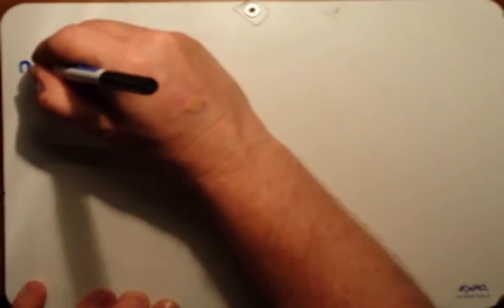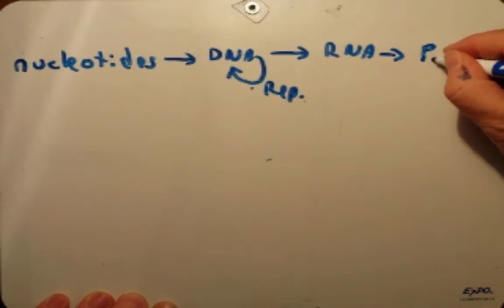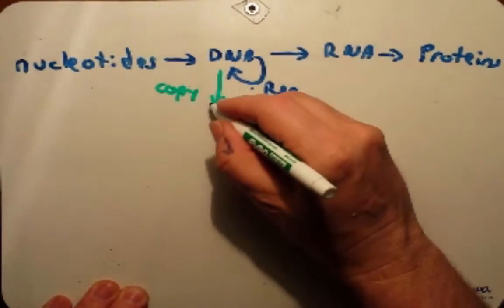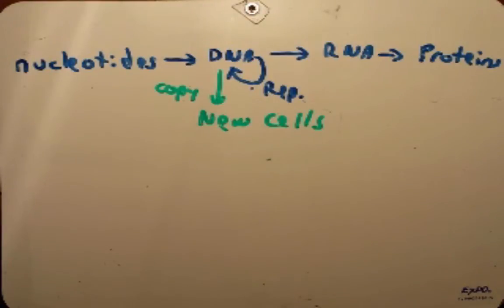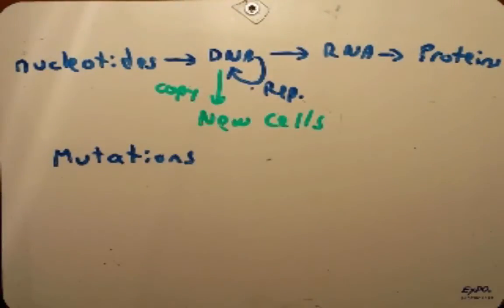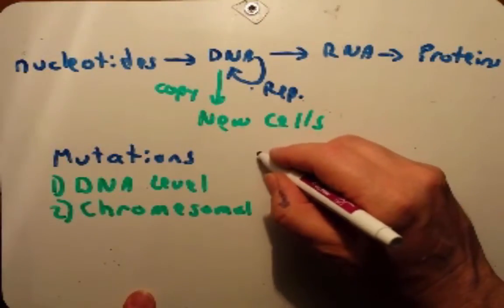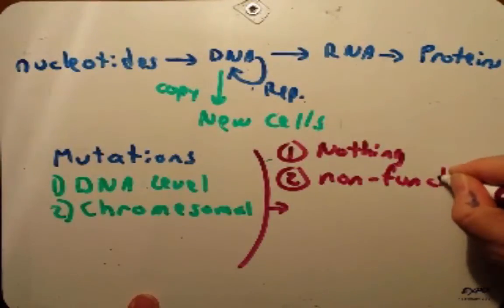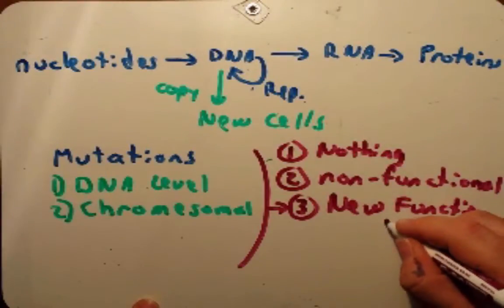Intro to Chromosoomal Mutations Edited version at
Intro to chromosomal mutations.